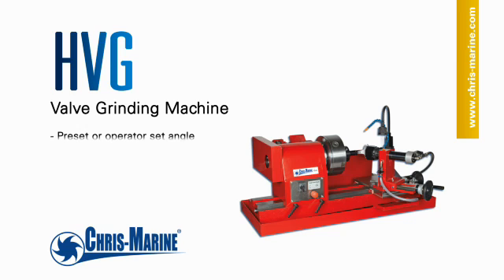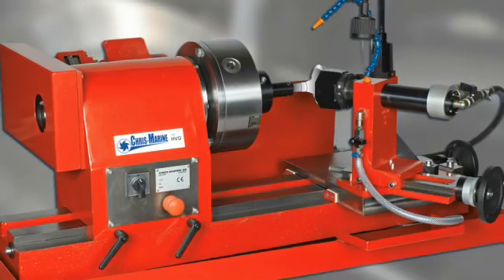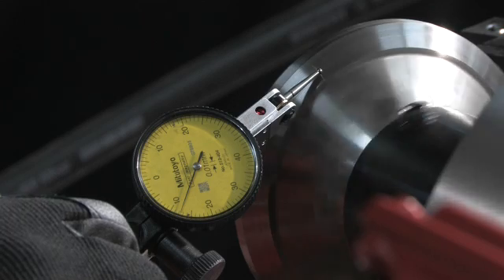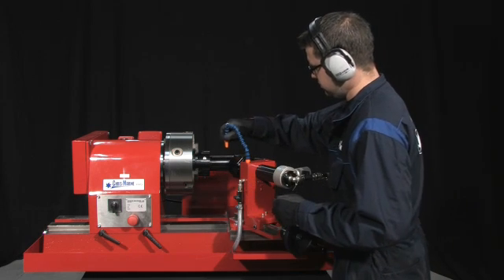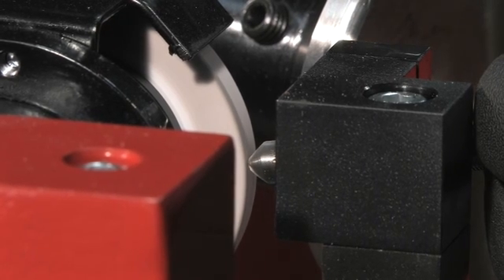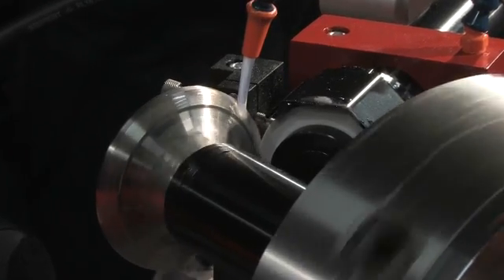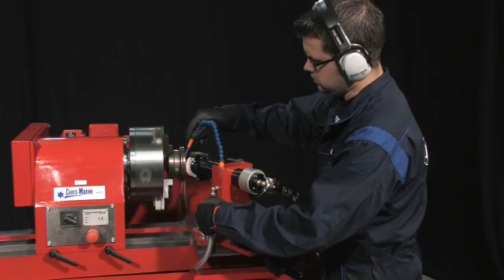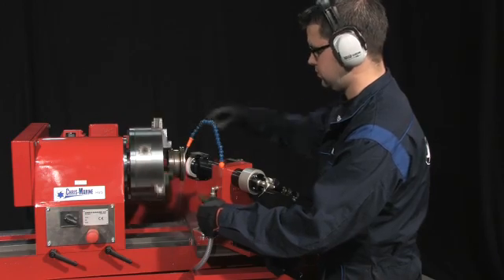HVG Valve Grinding Machine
Chris-Marine® is the major international specialist in designing, developing and manufacturing high quality maintenance machines and methods for diesel engines.

The HVG is electrically driven with a pneumatically driven grinding head. Being designed for high precision grinding of valves on high and medium speed diesel engines as well as valves and valve seats on smaller 2-stroke diesel engines, the HVG can operate at the preset angle or adjusted to fit more specific needs, making it a highly versatile precision machine.